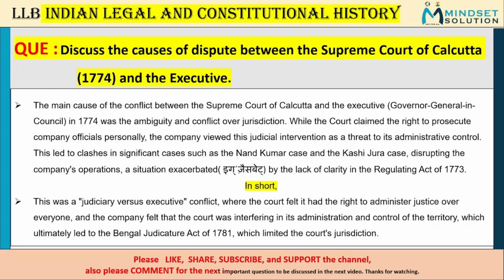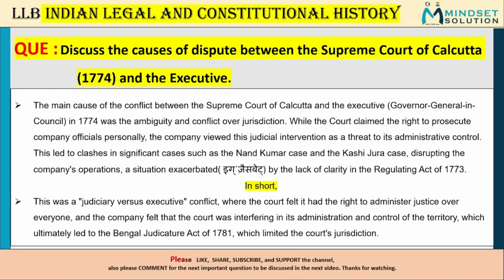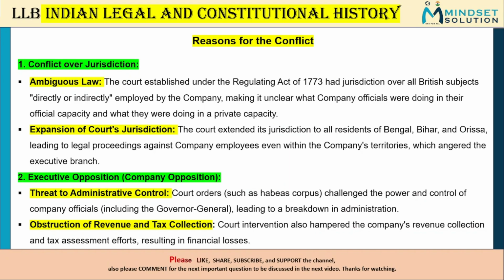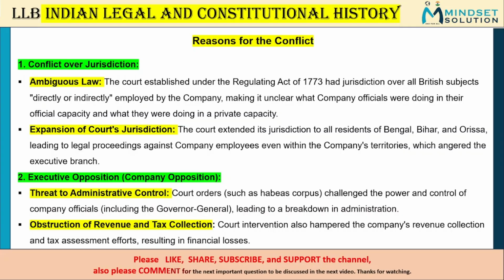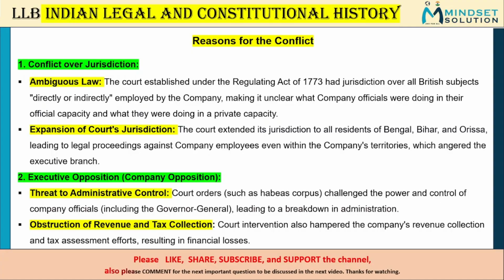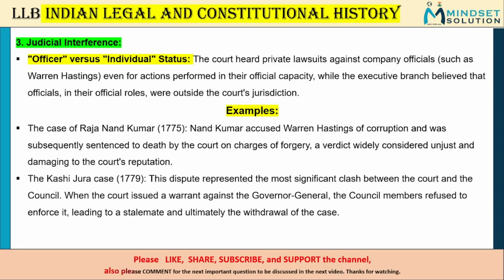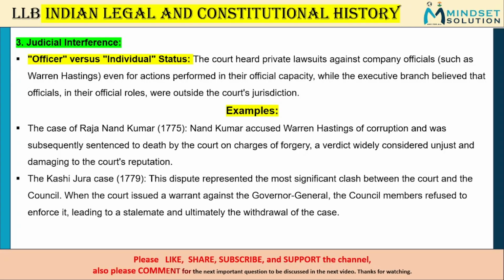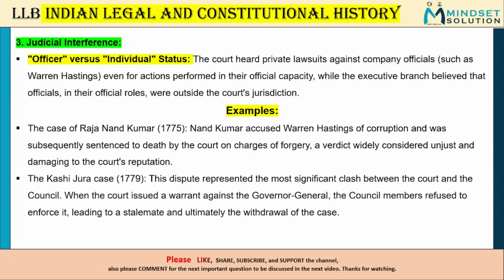📚📚Discuss the causes of dispute between the Supreme Court of Calcutta (1774) and the Executive.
DiscussthecausesofdisputebetweentheSupremeCourtofCalcutta(1774)andtheExecutive.